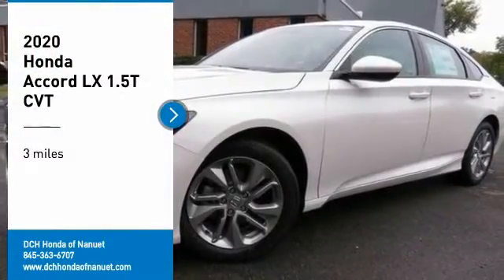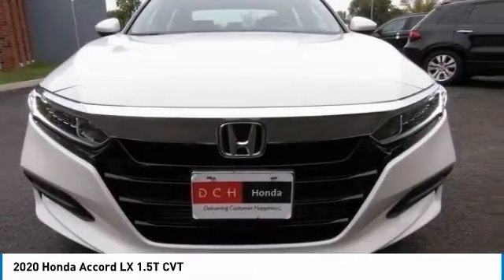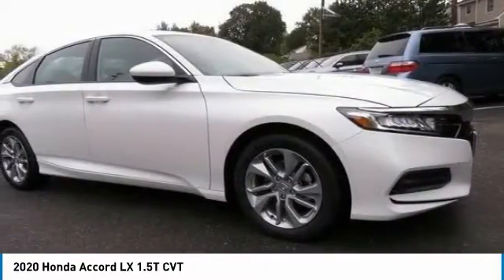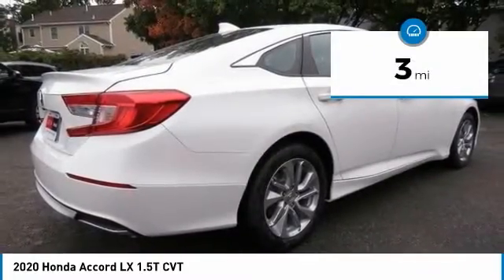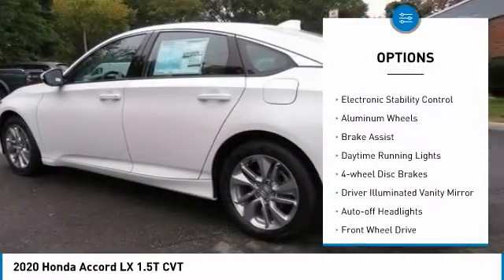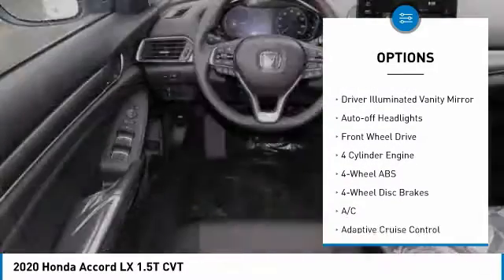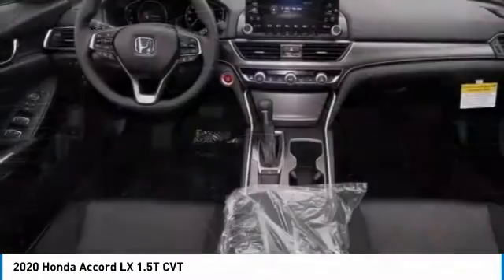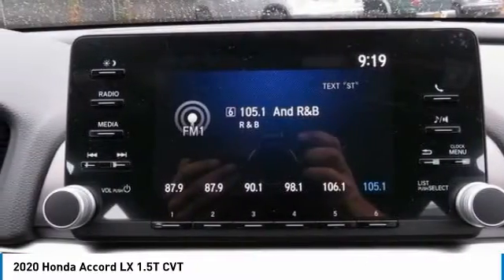2020 Honda Accord Nanuet NY HN201076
2020 Honda Accord LX 1.5T CVT

LX 1.5T trim, Platinum White Pearl exterior and Black interior. Back-Up Camera, Alloy Wheels, iPod/MP3 Input, Turbo. EPA 38 MPG Hwy/30 MPG City! Warranty 5 yrs/60k Miles - Drivetrain Warranty; CLICK NOW! KEY FEATURES INCLUDE: Back-Up Camera, Turbocharged, iPod/MP3 Input. Honda LX 1.5T with Platinum White Pearl exterior and Black interior features a 4 Cylinder Engine with 192 HP at 5500 RPM*. MP3 Player, Keyless Entry, Steering Wheel Controls, Child Safety Locks, Electronic Stability Control, Bucket Seats, Brake Assist. WHY BUY FROM US: At DCH Honda of Nanuet, you'll also find a number of used Hondas and Certified Pre-Owned Hondas, plus a variety of used cars from other manufacturers too. Though we primarily serve the residents of Rockland County, New York, we're just a short drive from neighboring Westchester and Orange County New York and Bergen County, New Jersey. Horsepower calculations based on trim engine configuration. Fuel economy calculations based on original manufacturer data for trim engine configuration. Please confirm the accuracy of the included equipment by calling us prior to purchase.